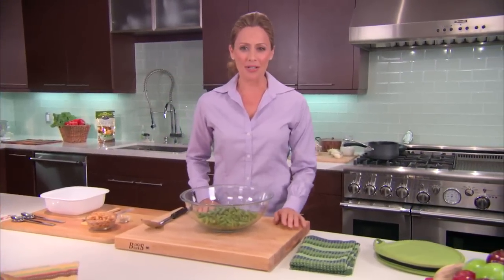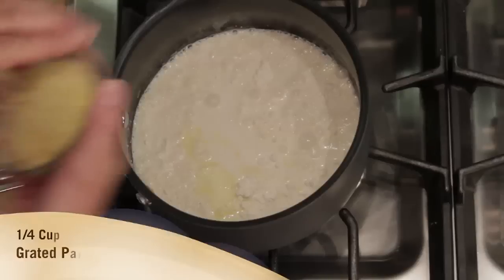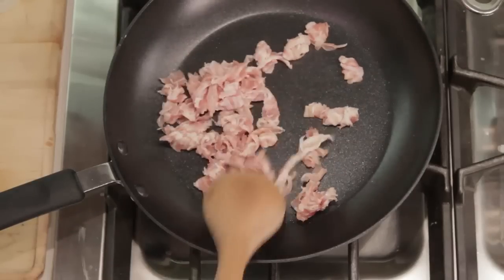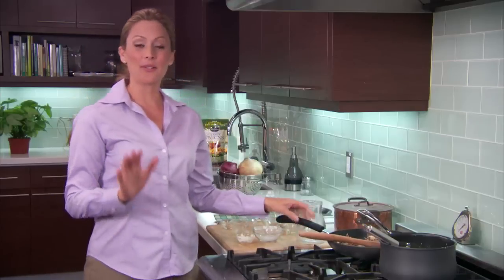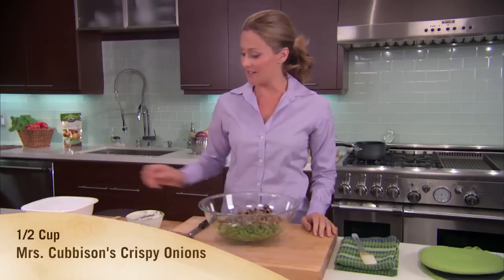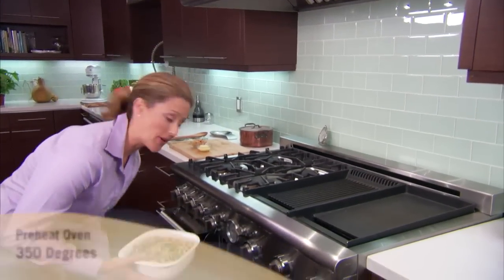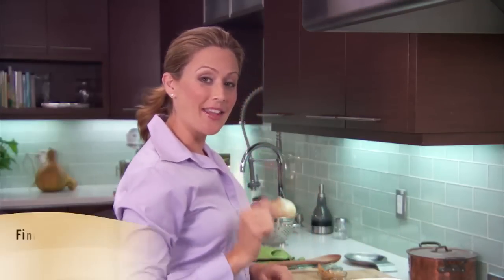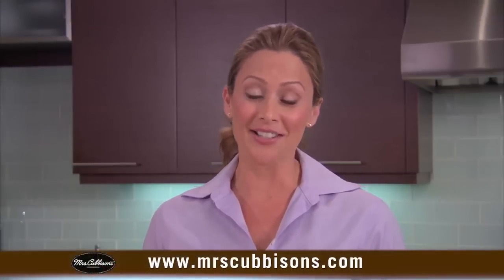Green Bean & Mushroom Alfredo Casserole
Green Bean Casserole is a classic, familiar side dish at almost every Thanksgiving. This recipe for Green Bean & Mushroom Alfredo Casserole will satisfy the traditionalists at your dinner table, while adding fresh new flavors that will make your Thanksgiving meal something memorable. From the green beans to the tasty Mrs. Cubbison's Crispy Onions, we walk you through the simple steps to making this delicious dish in your own kitchen.